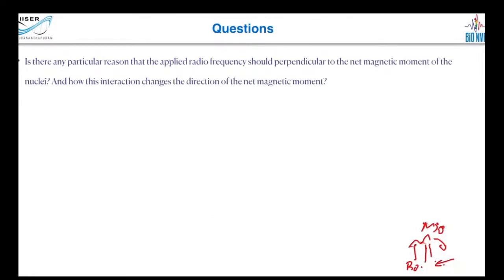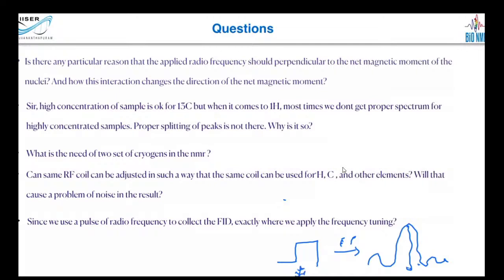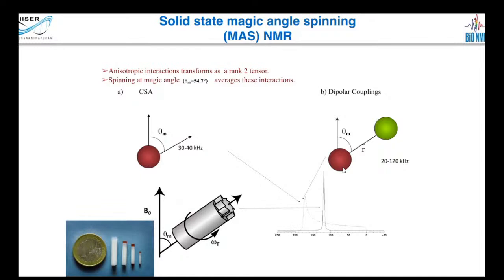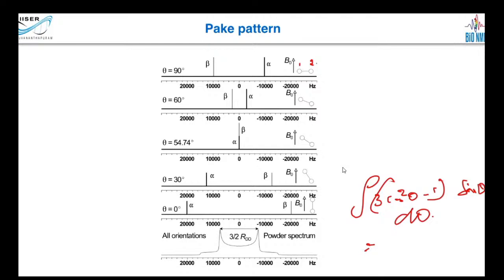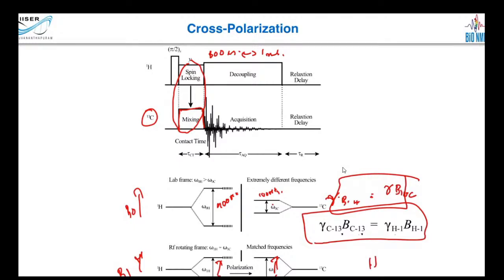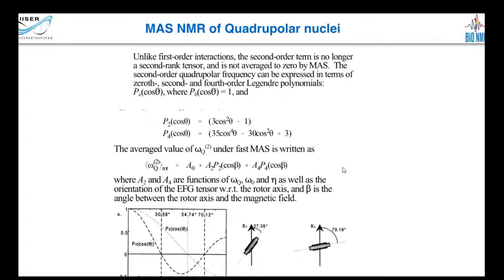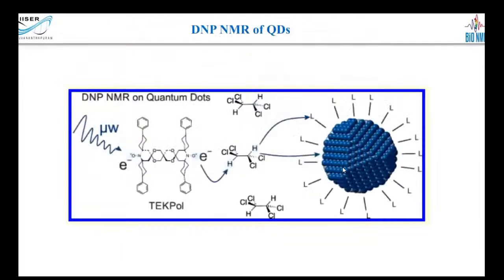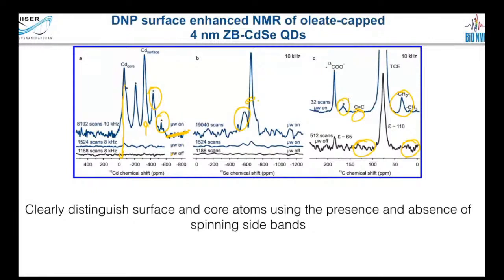KSCSTE SRIBS Webinar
NMR: Theory, Instrumentation and Applications
Dr. Vinesh Vijayan, IISER, Trivandrum